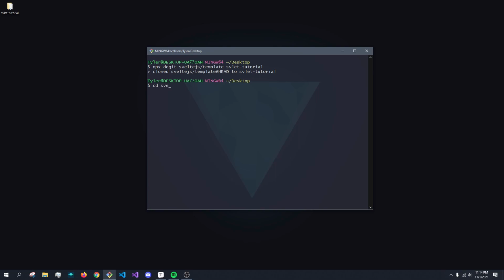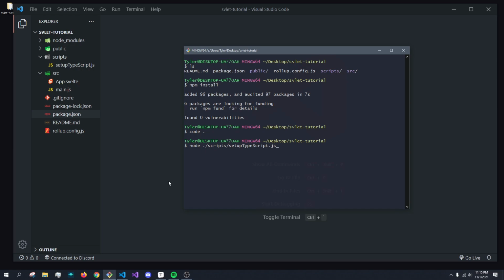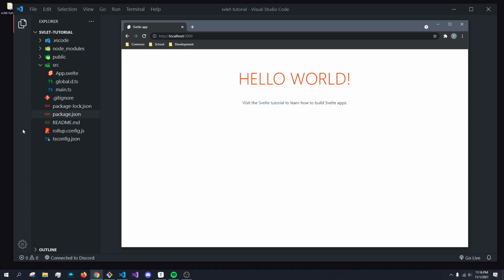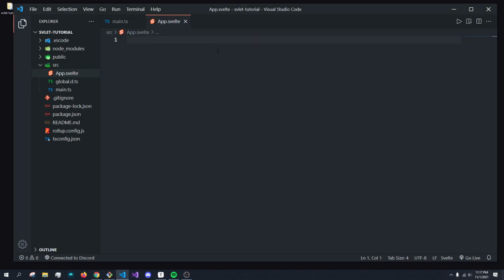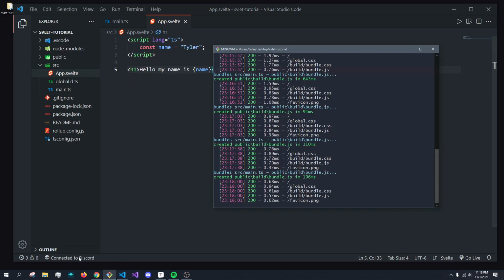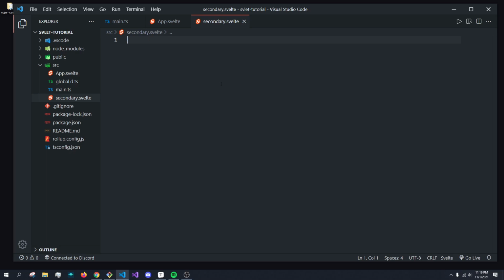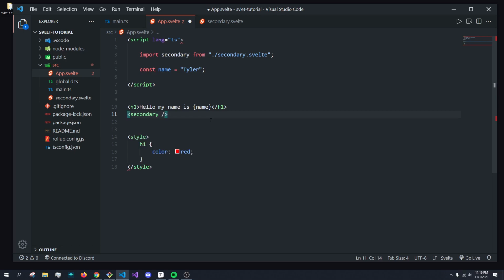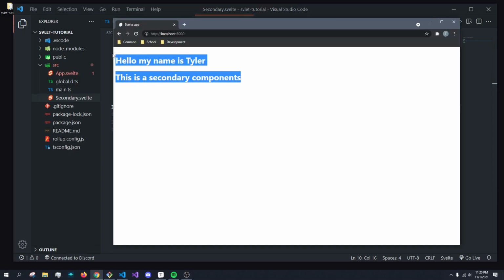Getting Started w/ Svelte - Installing Svelte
Hello, In todays video I will cover the basics of svelte as well as get you up and running with typescript and a working dev server for svelte. This is the first video in a two chapter series where we build electron applications using svelte later on.